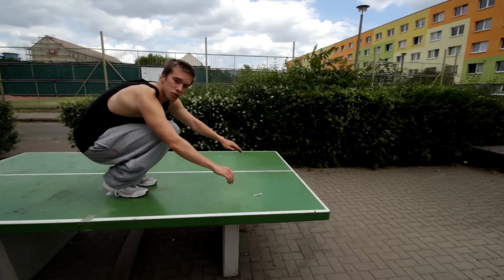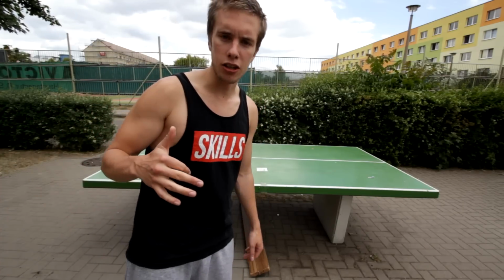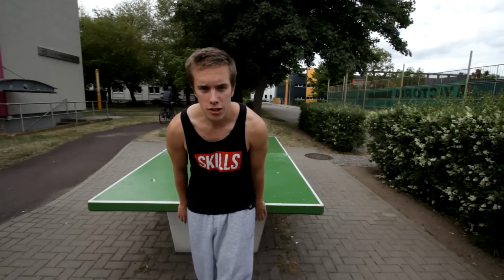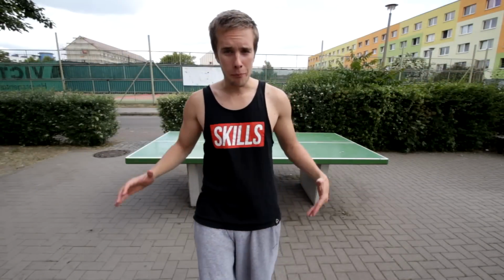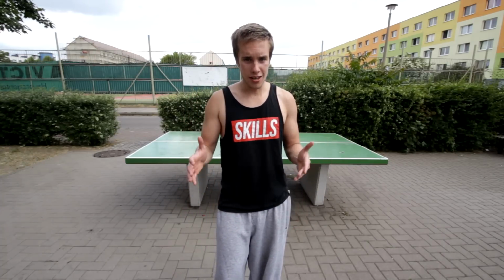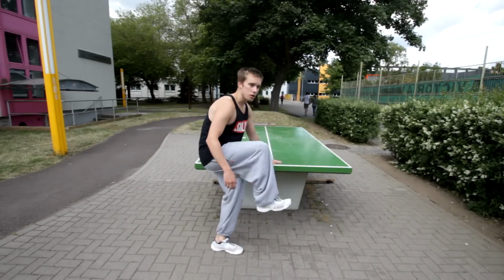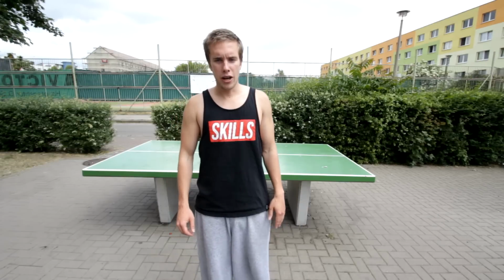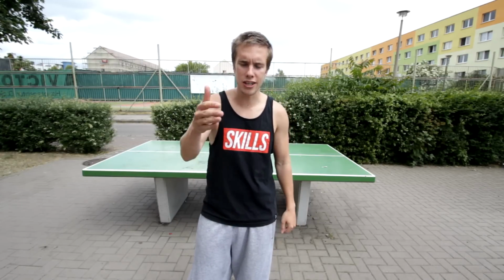Parkour BASICS: Kong vault tutorial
#9 lesson for beginners in Parkour and Freerunning.
Kong vault - monkey vault variation when it's necessary to get over a long obstacle or jump with your arms on the big distance.
During this lessons you will see step-by-step progressions and learn how to do this element in different situations.

The video includes:
• Detailed explanation
• Slowmotion
• Exercises
• POV perspective